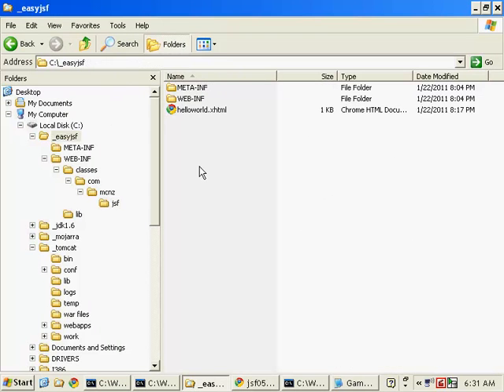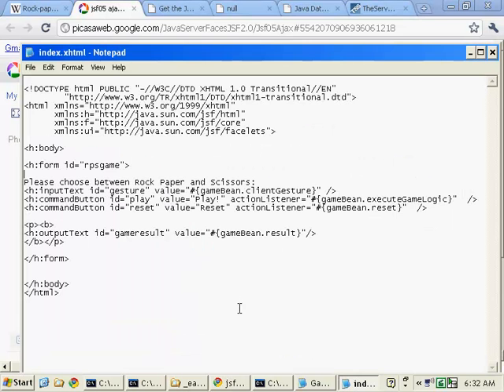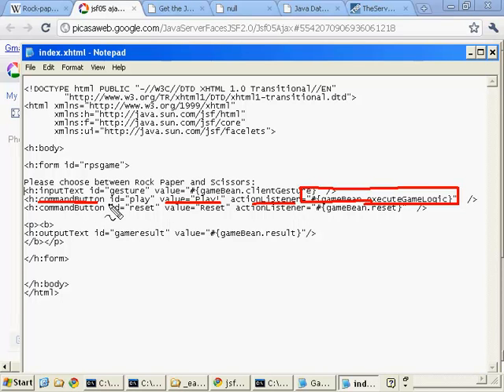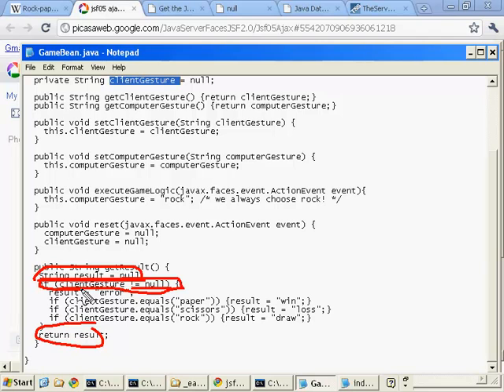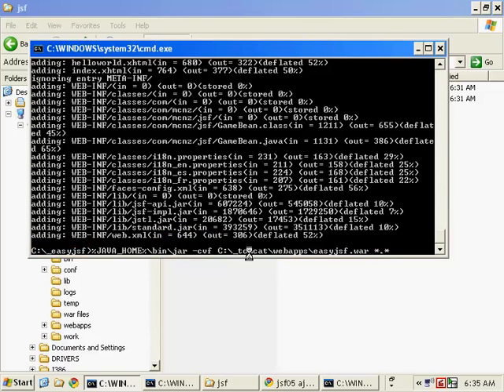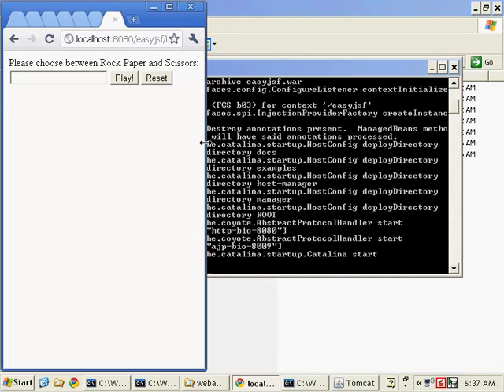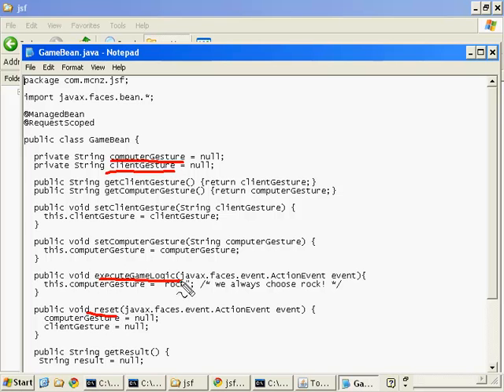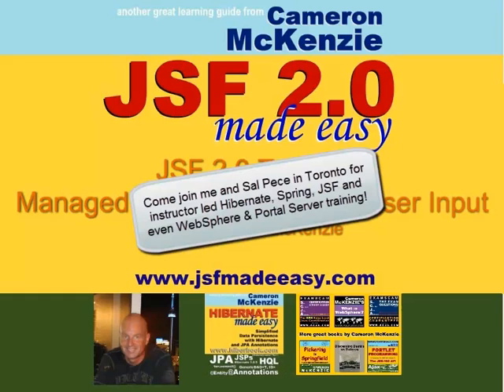Part II of II: Handing User Input using JSF 2.0 ManagedBean and SessionScope Annotations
You can find the full resolution video The source code is also there as well.

This is the second part of a two part tutorial that shows you how to create a simple JavaServer Faces 2.0 application that takes input from the user through a JSF form, and then provides a response back to the user based on their input. It's essentially a very basic implementation of the old Rock Paper Scissors application, but it's a great way to start learning JSF.